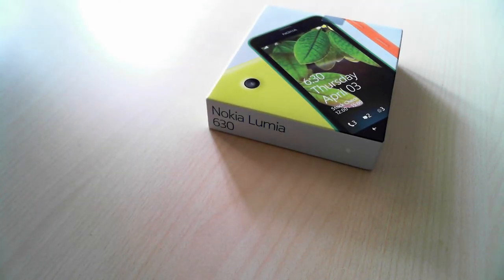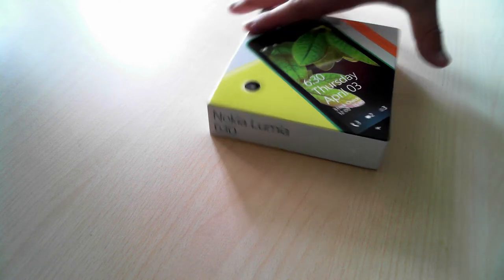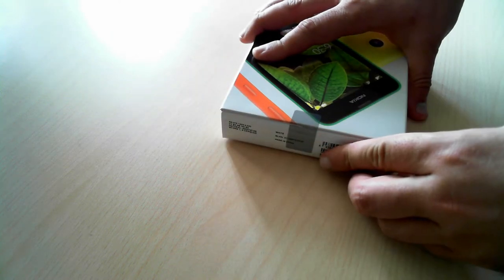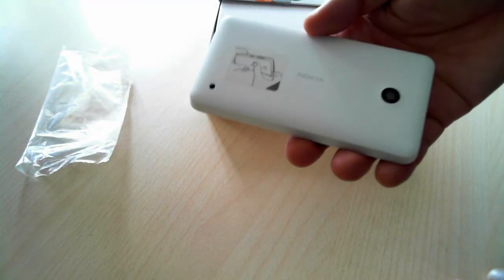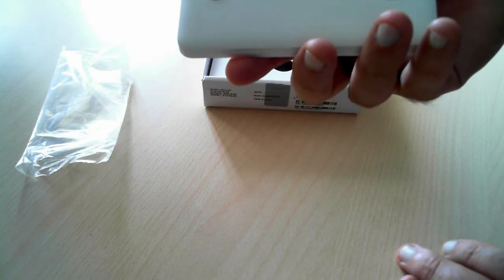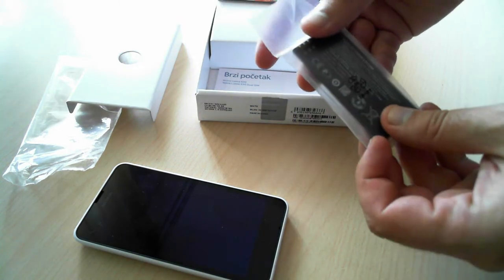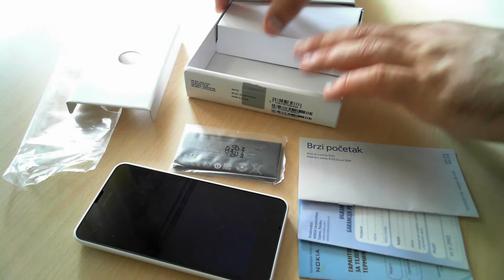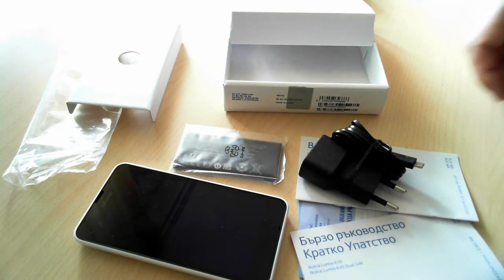Unboxing the Nokia Lumia 630 with Windows Phone 8.1